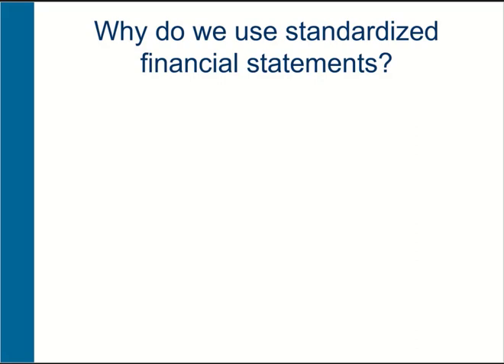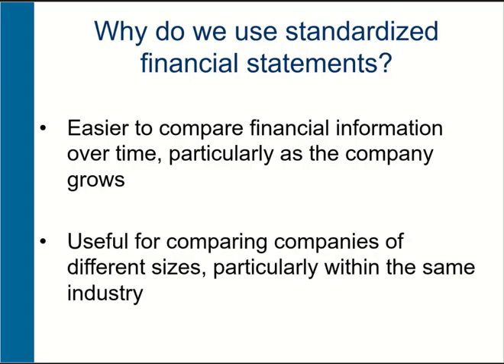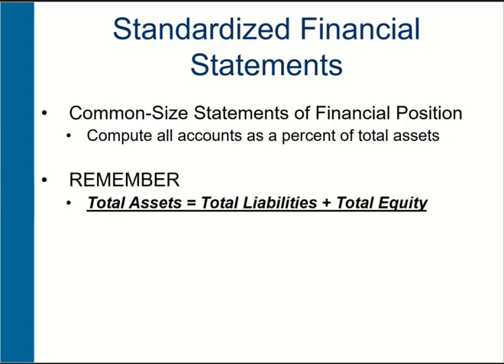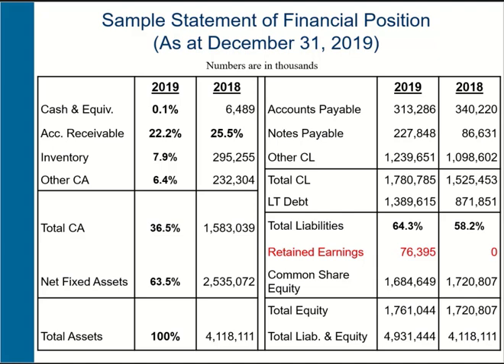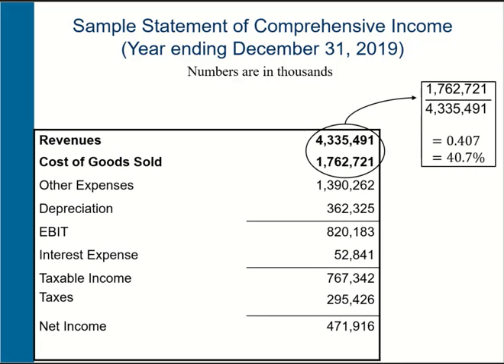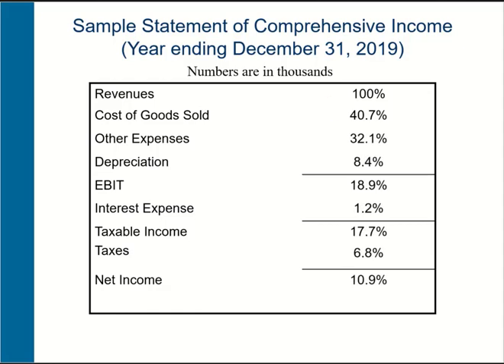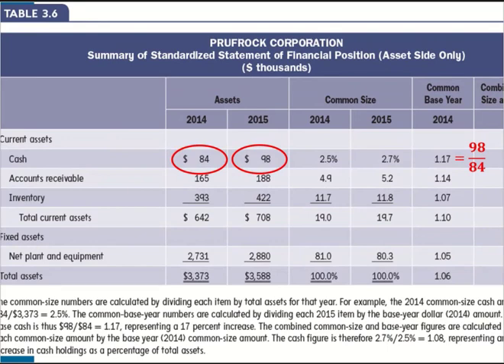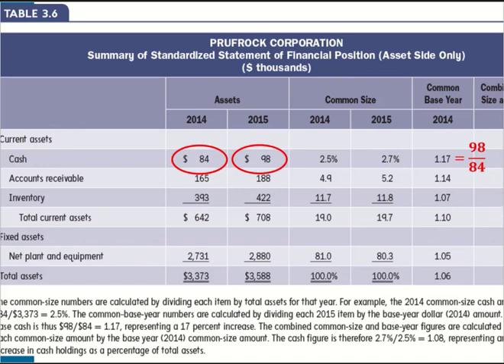MOS 2310 Lecture 2D Standardized Financial Statements